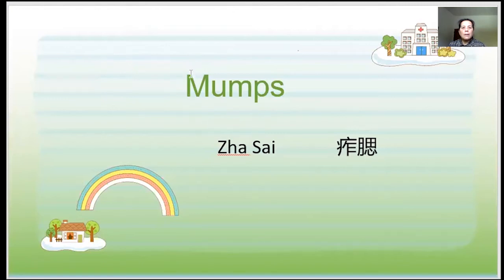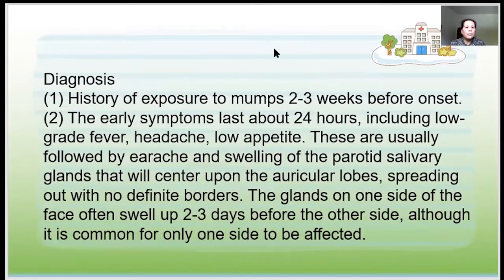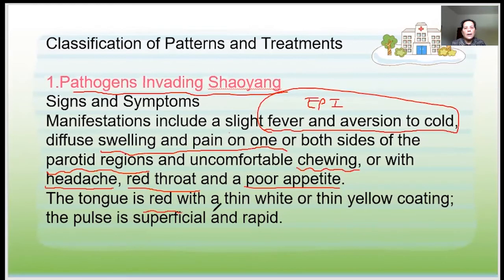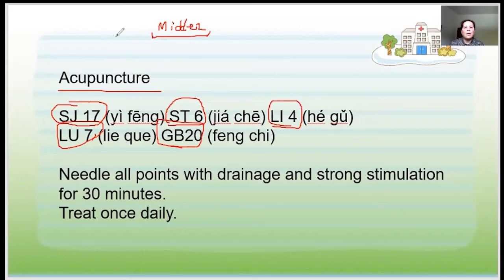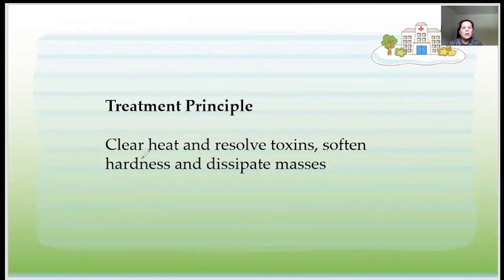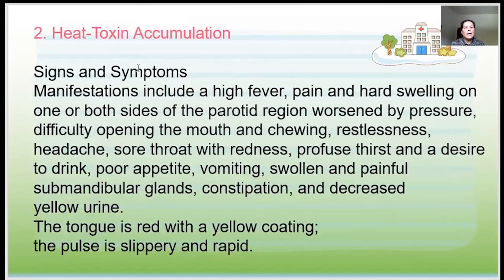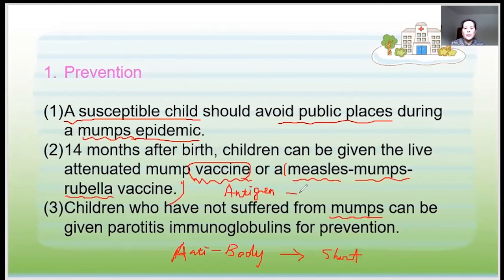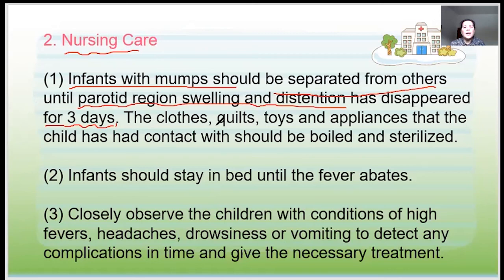Mumps/痄腮/腮腺炎/Acupuncture in the treatment of children /针灸治疗儿童疾病系列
Acupuncture in the treatment of children /针灸治疗儿童疾病系列/Mumps/痄腮/腮腺炎

You will be easily find the new vedios when they are  available online.